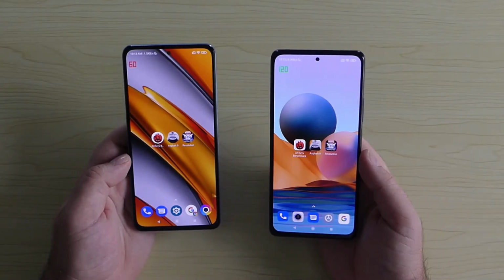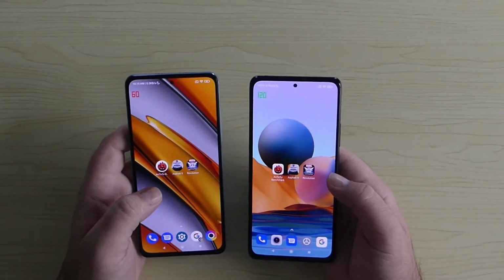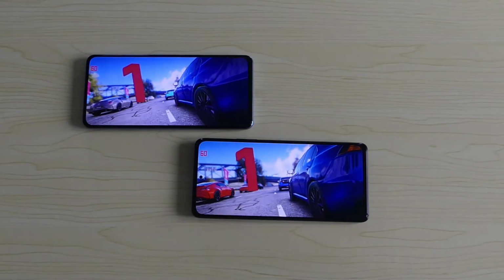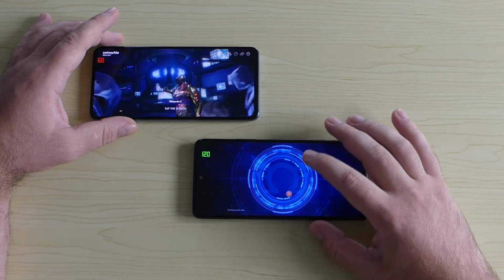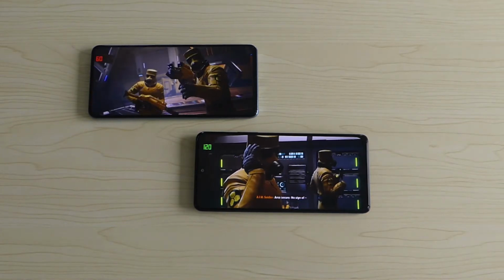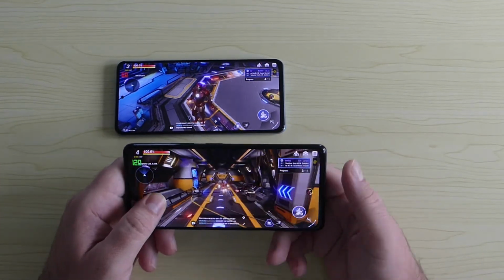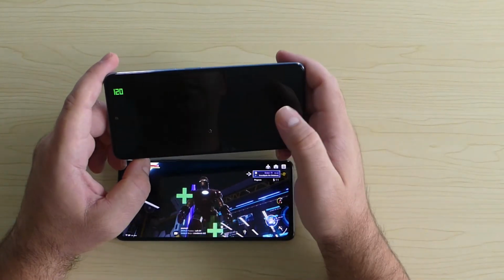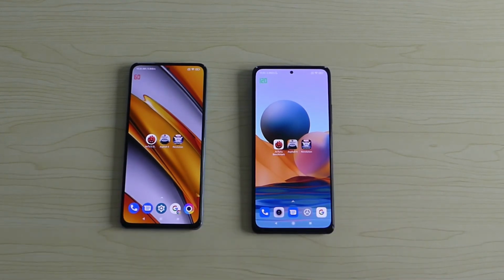Poco F3 vs Redmi Note 10 Pro - Gaming Test Comparison (Asphalt 9 + Marvel Revolution) , 120hz ?!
▶️ Poco F3 vs Redmi Note 10 Pro - Gaming Test Comparison (Asphalt 9 + Marvel Revolution) , can run on 120hz and on maximum graphic settings ?!
▶️POCO F3
▶️ Redmi Note 10 PRO

▶️Timestamps:
00:00 Intro
00:27 Antutu Score
02:24 Asphalt 9
02:47 Asphalt 9 Settings
04:58 Marvel REVOLUTION
06:08 Settings and Graphics
12:00 Final Thoughts